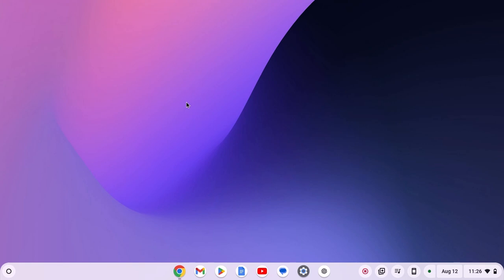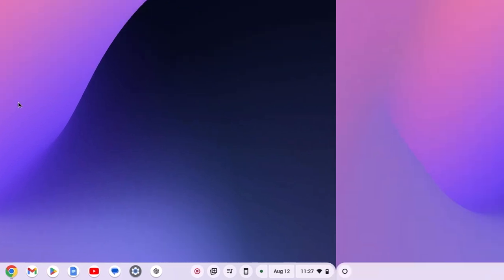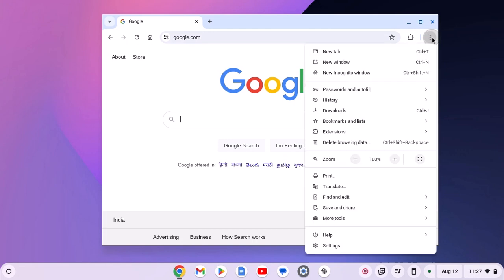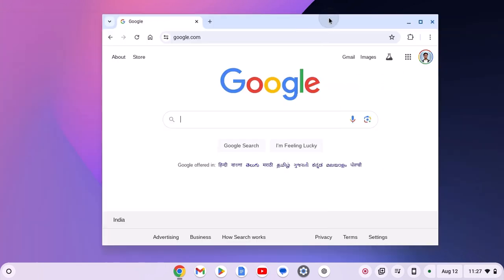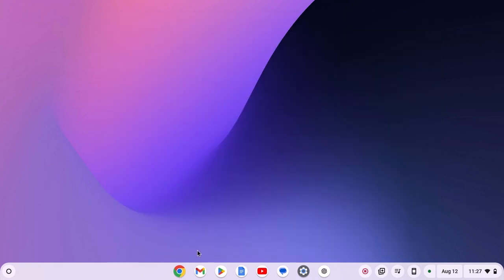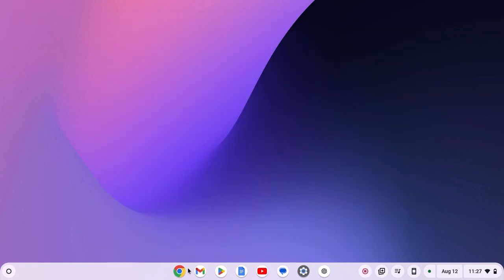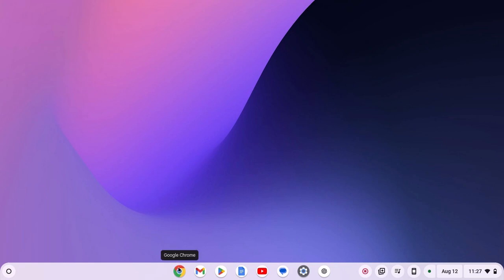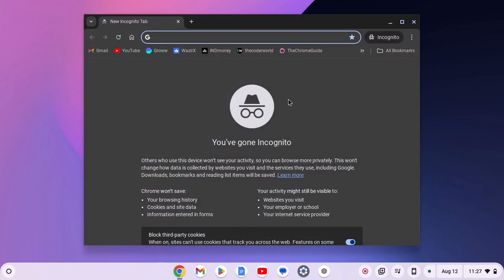How to Enable Incognito Mode on Your Chromebook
In this video, we are going to learn how to enable Incognito Mode on your Chromebook. Incognito Mode on a Chromebook allows you to browse the internet anonymously without saving any third-party cookies or browsing data.